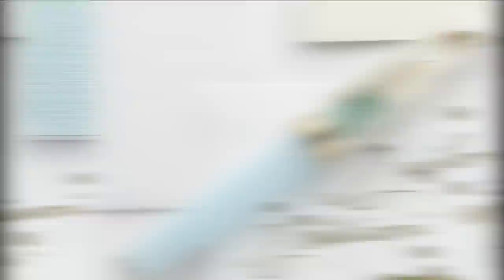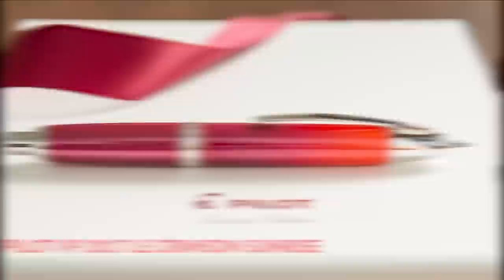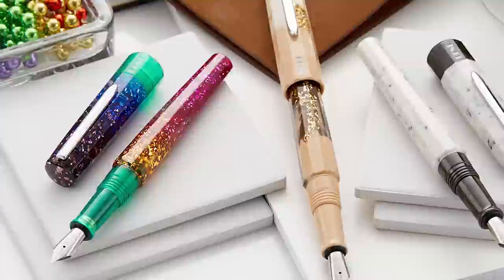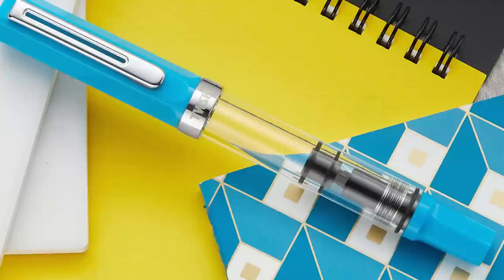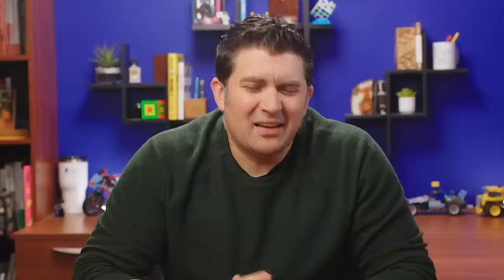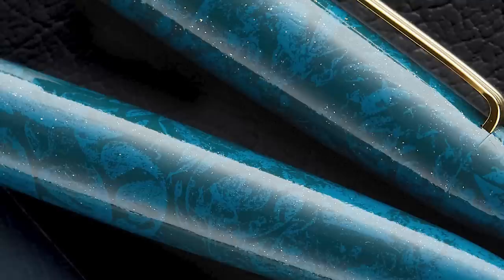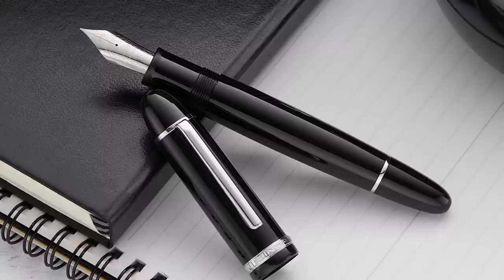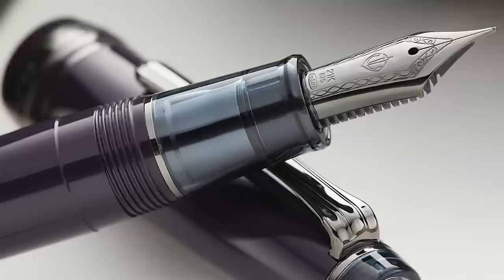Brian's Favorite Pens of Fall 2022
Fall is over! Which fountain pens were Brian's favorites? He's going to break down his list for you in this video, ending with the best of the bunch!

TIMESTAMPS:
00:00 Intro
00:46 Sailor 1911s Anniversary Edition
01:39 Pilot VP 2022 LE
02:43 Benu Euphoria Drinks Collection
04:04 TWSBI Eco
05:48 Honorable Mentions
08:59 Sailor Pro Gear Stealth Purple